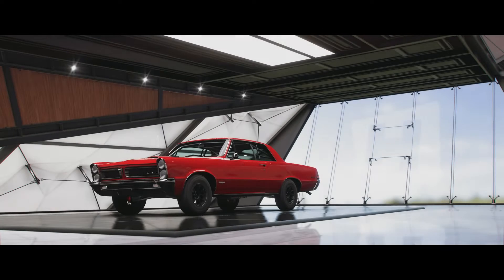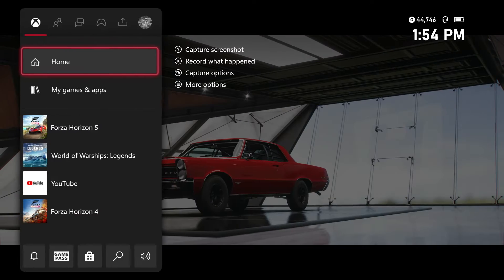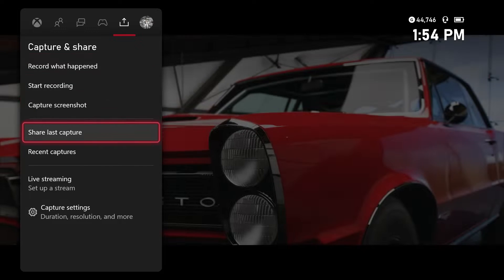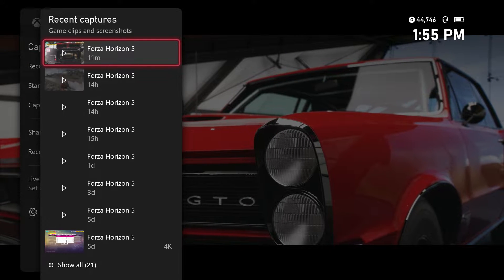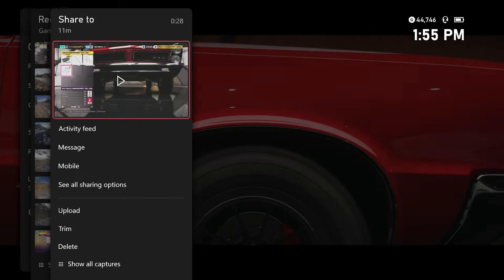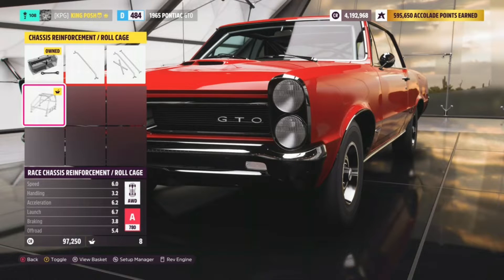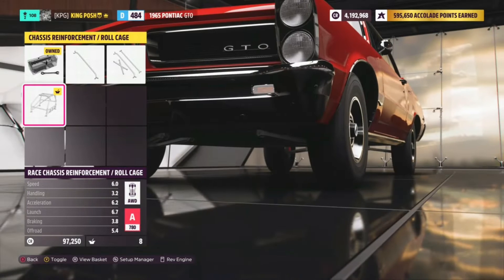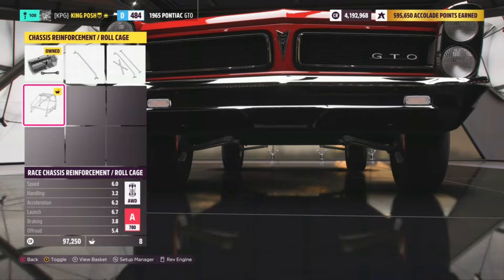H5 UM WHERE DID MY ENGINE & GAS TANK GO??? PONTIAC GTO 1965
IN MARCH OF 2022 THE GAME STILL HAS ISSUES LOL